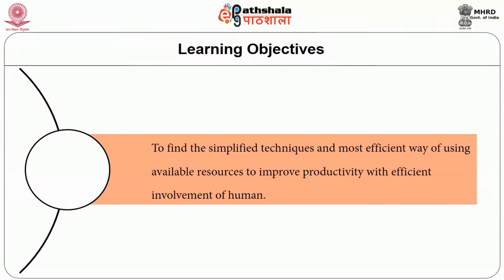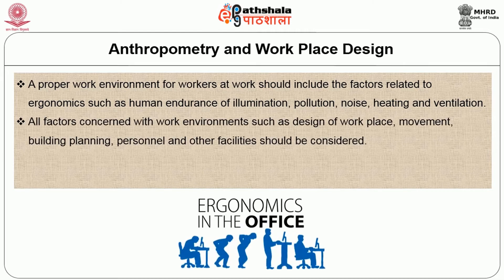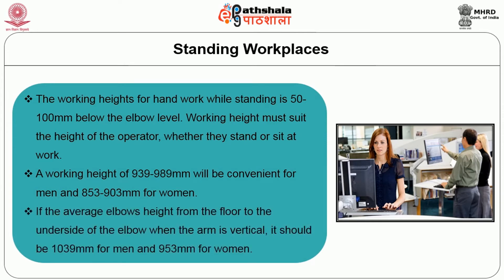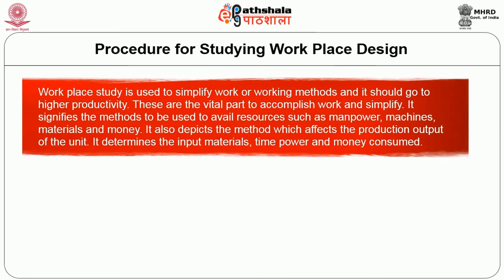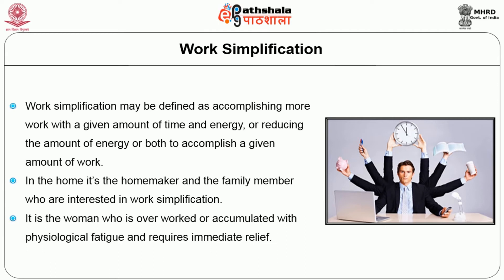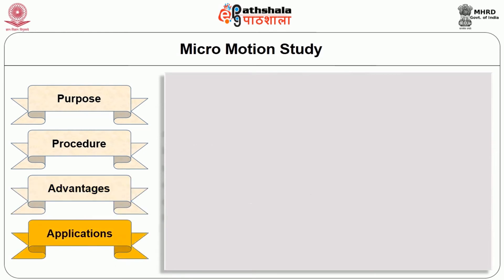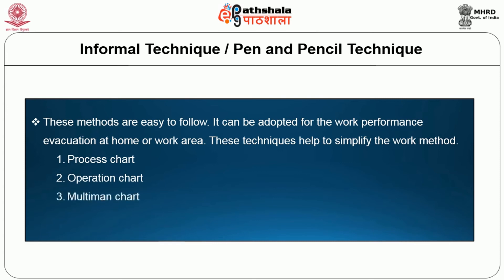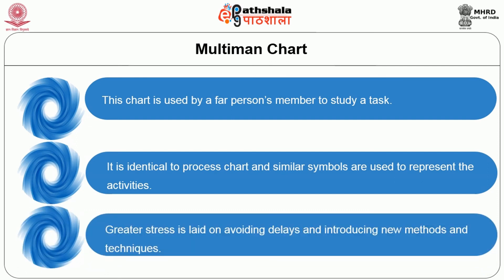M-23.Procedures for studying work place design, formal and informal techniques-work place